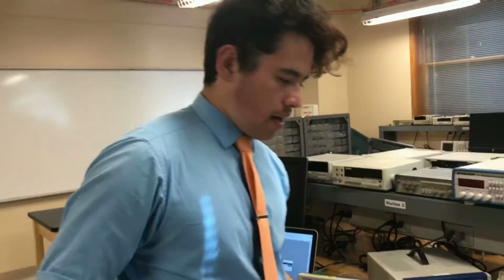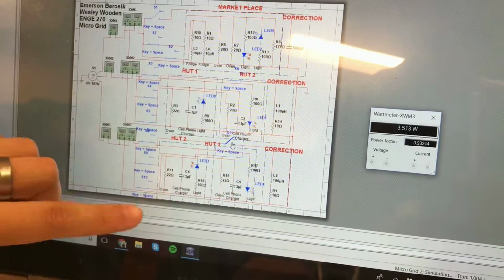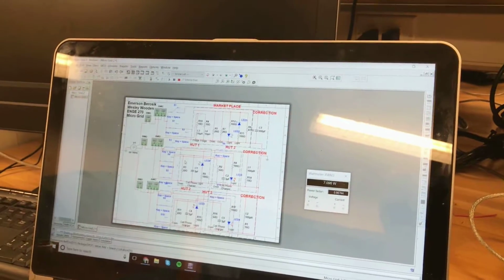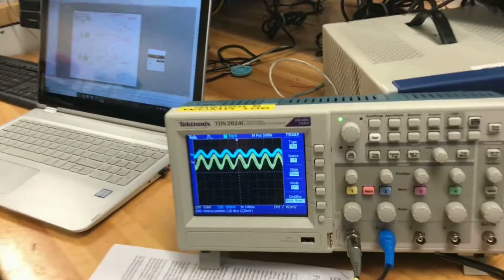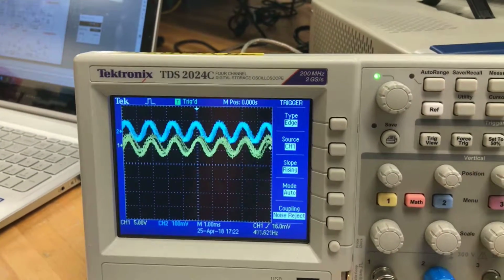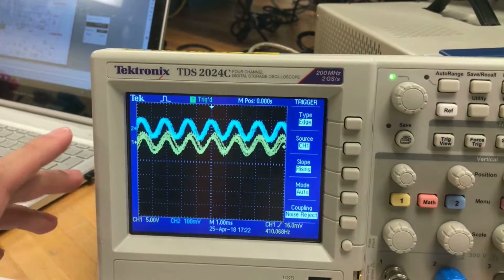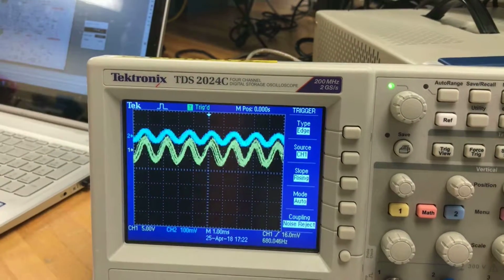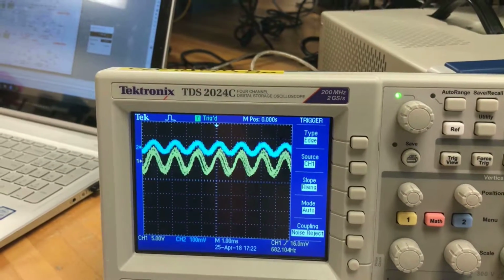ENGE 270 Micro Grid Video Demonstration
Demonstration of the Micro Grid project created in ENGE 270 Electric Power Systems class at George Fox University.